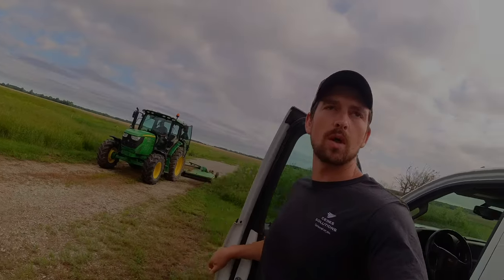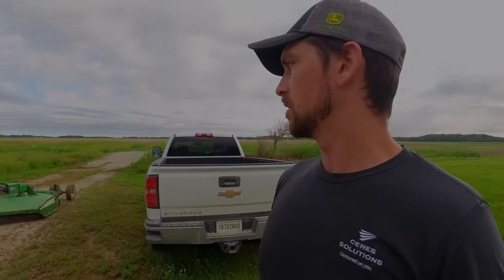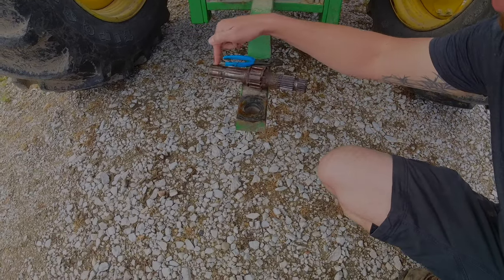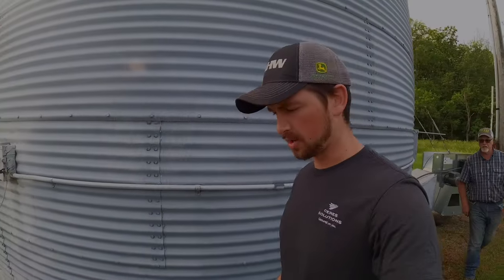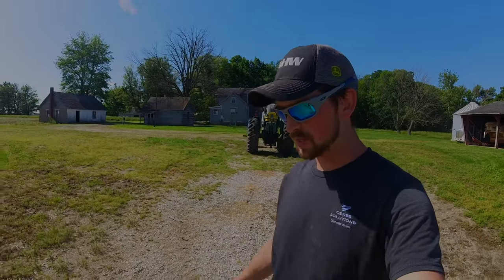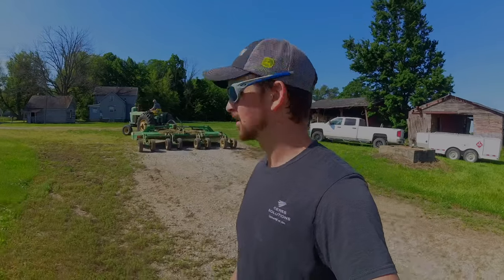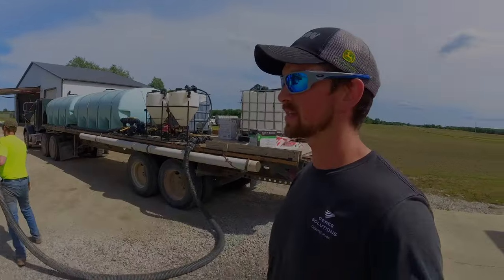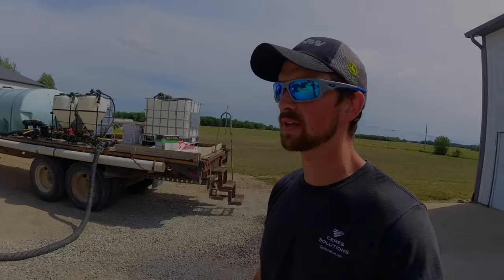Antique 4020 Lives Again! (And Some Sidedress Prep)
We are a 5th generation farm in west central Indiana that has been around since the early 1900's. We have a passion for the land we farm and are always striving to improve and better our practices! Our goal is to give you a glimpse into our day-to-day farming lives.

"And if you will indeed obey my commandments that I command you today, to love the Lord your God, and to serve him with all your heart and with all your soul, he will give you the rain for your land in its season, the early rain and the later rain, that you may gather in your grain and your wine and your oil.
And he will give grass in your fields for your livestock, and you shall eat and be full." Deuteronomy 11:13-15